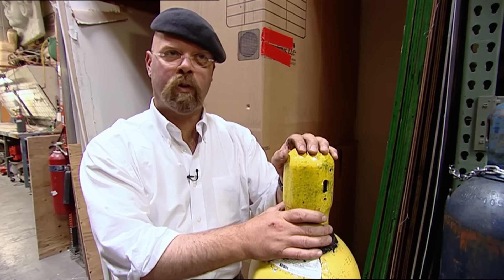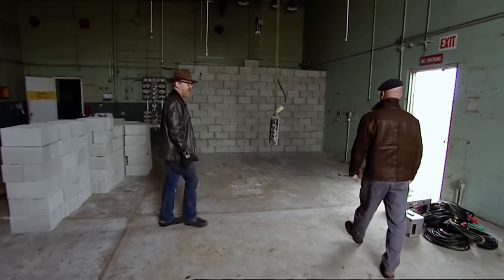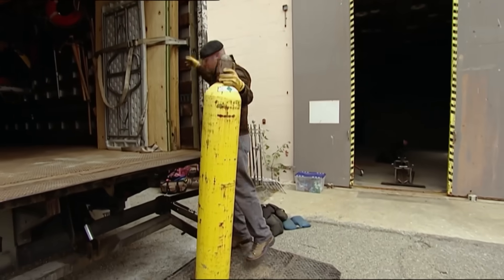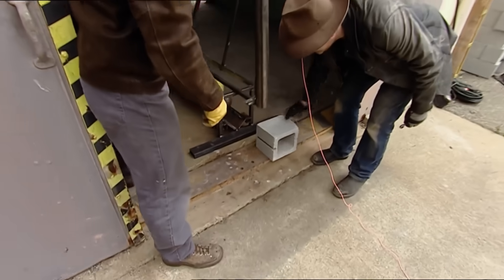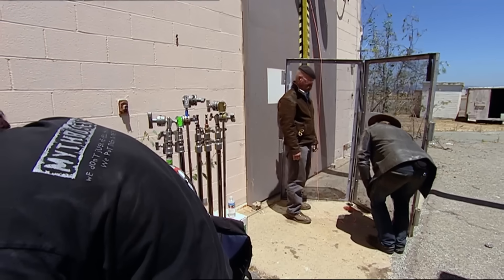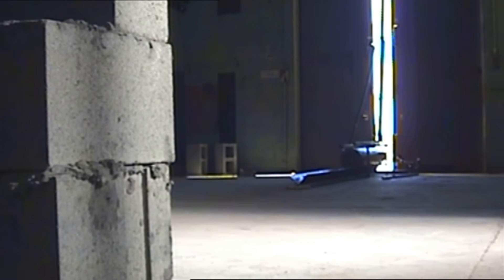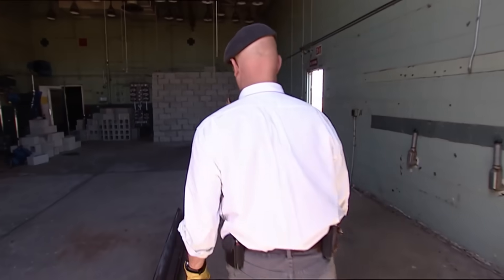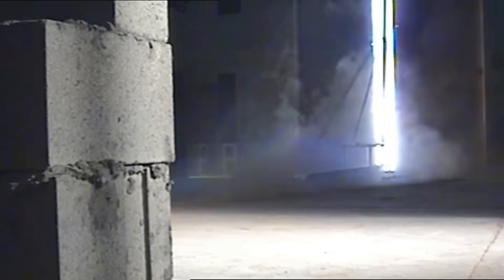What Happens When A Compressed Air Tank Explodes? | MythBusters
Jamie rigs a brutal test to see if a ruptured air cylinder can turn into a high-speed missile. The final launch sends the tank blasting through a cinder block wall with terrifying force.